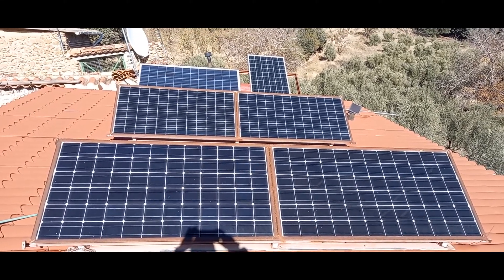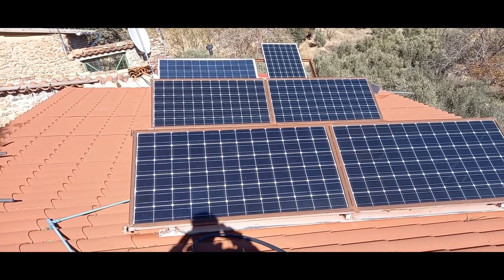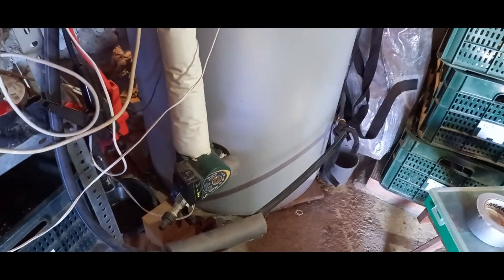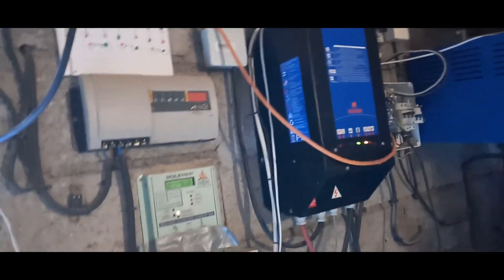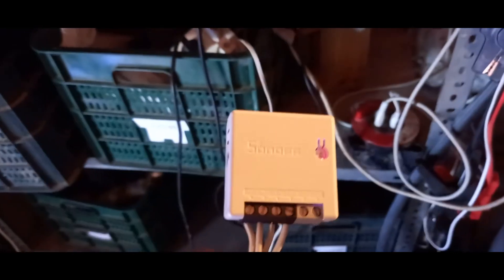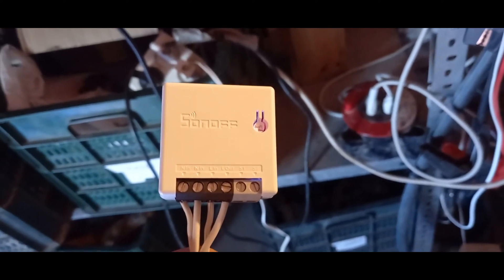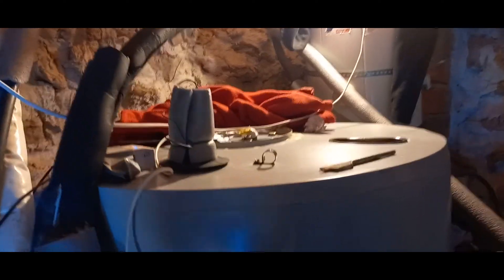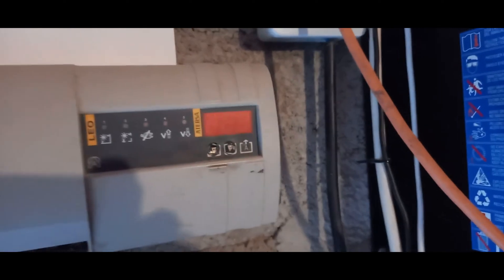Dump excess solar power into heating hot water.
I have since started using a new system using solar assistant and home assistant see here

Warning: This video does not show a thermostat for the water heater which would prevent boiling and avoid explosions.  Make sure you know what you are doing if you copy anything.

In the winter the solar hot water panels rarely heat the water up to over 50C.  On the other hand on sunny days we have more photoelectric power than we can use. This video shows a simple system to dump the excess power from the  photoelectric system into hot water.

It is always good to have the hot water nice and hot. One possible drawback of solar hot water systems in the winter is that it can leave the water for long periods where legionella can develop.  I did actually get pneumonia in 2008 but the cause was never proven.  So this is another advantage.

Some of the figures in the video were invented off the top of my head. This system may cost 150 euros to implement.

I said sonoff hardware when I meant to say sonoff firmware.

In theory: If the 800 watt heating element was on for 2 and a half hours in a day this would lead to an increase in about 6C in a 300 litre tank.

If the hot water from the tank is not hot enough the water is automatically sent to a gas heater. We use a Junkers Solar Kit.  If we can heat the hot water up a little we will avoid using any gas.  We very rarely use any gas between April and November and even afterwards we use very little gas.

By the way: If you have very little money to spend on expensive tanks etc consider using a batch water heater which could be almost free if you can find a second hand immersion heater.

If practice the water at the top of the tank gets heated up so you can get slightly false readings if you have your probe near the top of the tank.
It evens up and mixes by about 9pm.

Note: This system would stop your batteries from equalizing. An equalizing charge is  a deliberate overcharge to remove sulfate crystals that build up on the plates over time. Modern charge controllers will equalize your batteries every month or so, in a 24 volt system this means allowing the battery to get up to around 29 volts.  So remember to switch this system off occasionally to let your batteries equalize.